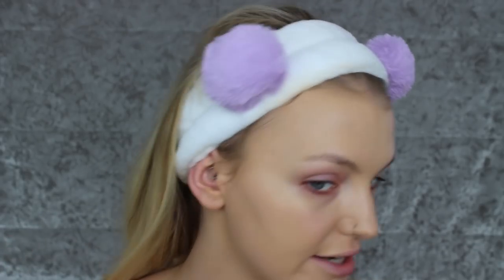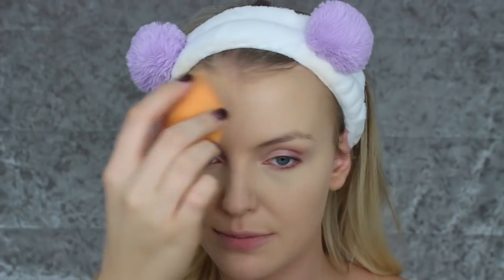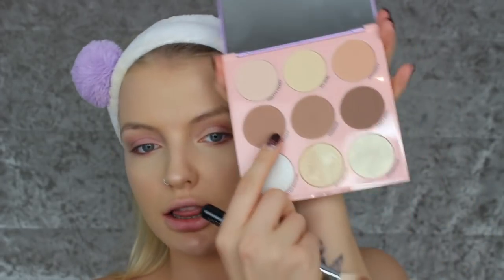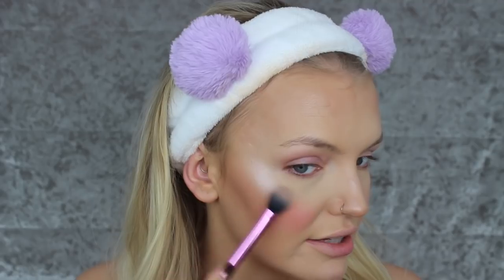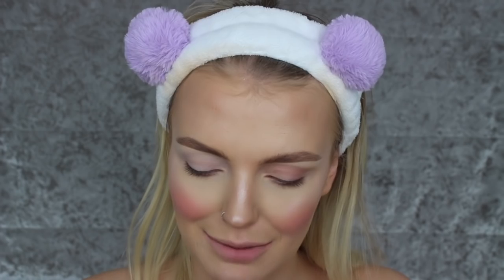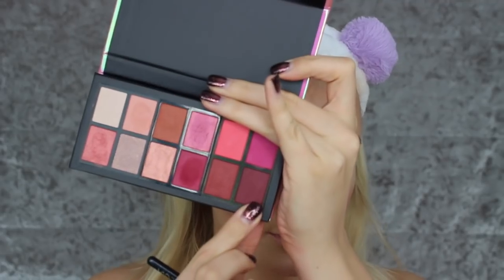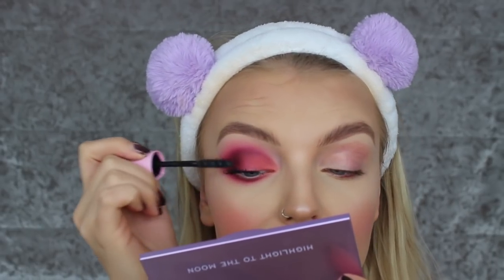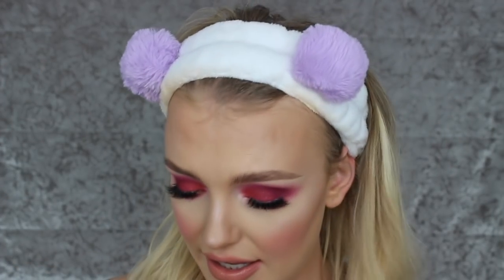FULL FACE OF DRUGSTORE FAVOURITES | CRANBERRY SMOKEY EYE TUTORIAL | ELOISE MAE MAKEUP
Hello loves,
Thank you for popping onto my channel, and watching my FAVOURITE DRUGSTORE PRODUCTS! It's not always about the quantity but more about the quality of makeup so save your pennies and go DRUGSTORE!

BE MY PAL:
Snapchat👻 - eloisegm
Lots of Love,
Eloise x x x